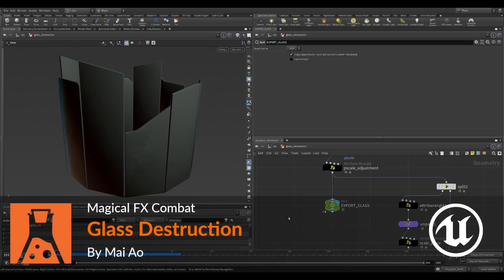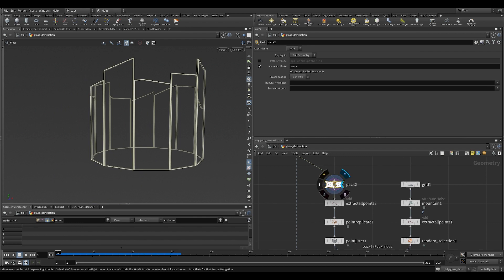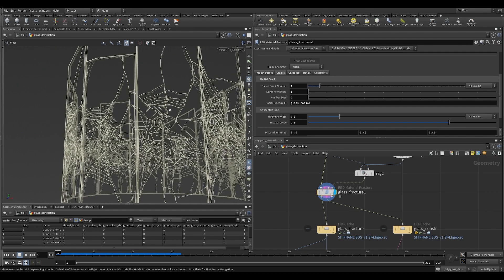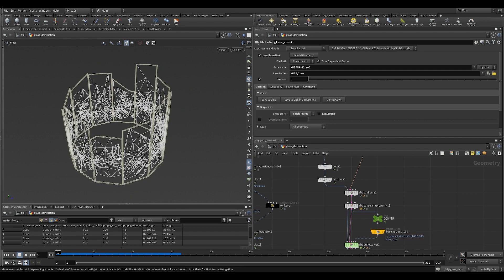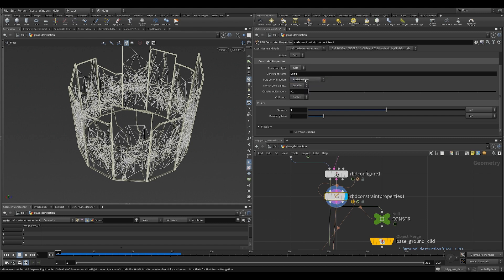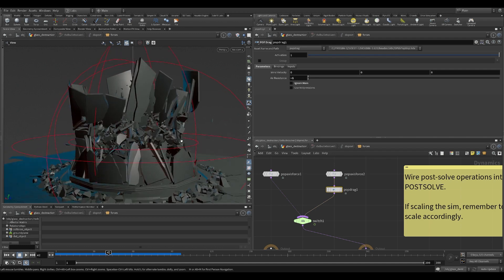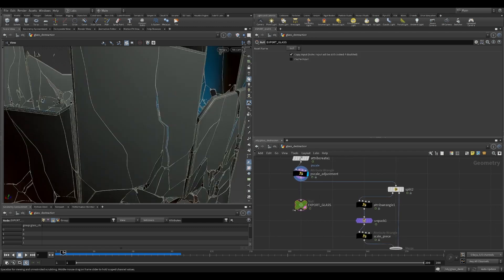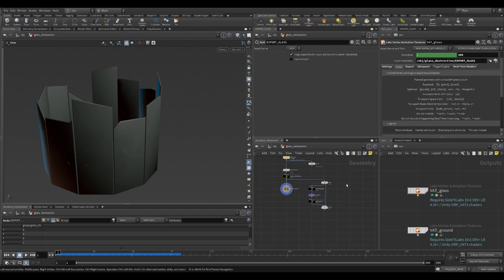Magical Combat FX | Part 8 | Glass Destruction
Fracture the glass panels without resulting in noticeable bullet-like impact points. Prepare the glass geometry for vertex color masking. Simulate the two-phased glass destruction sequence.